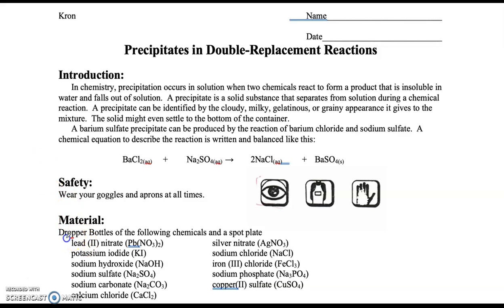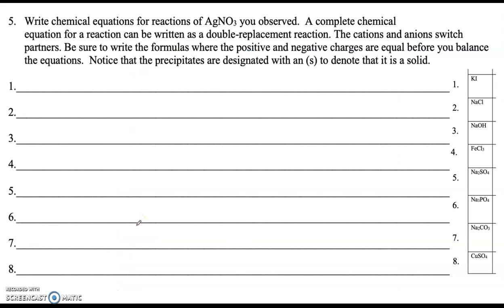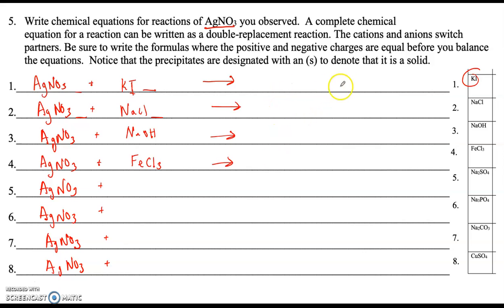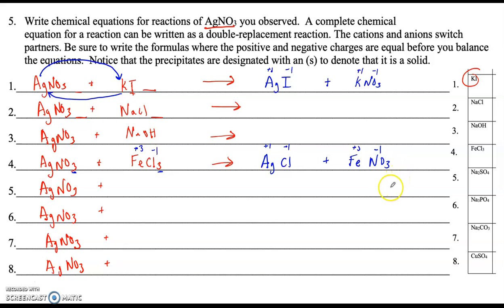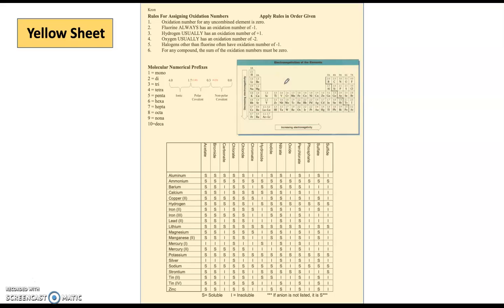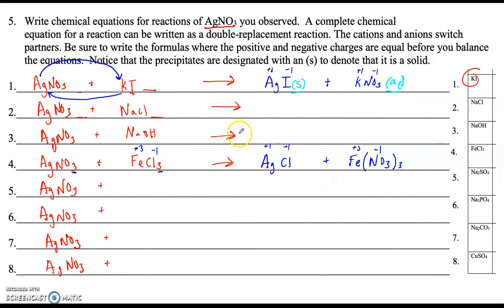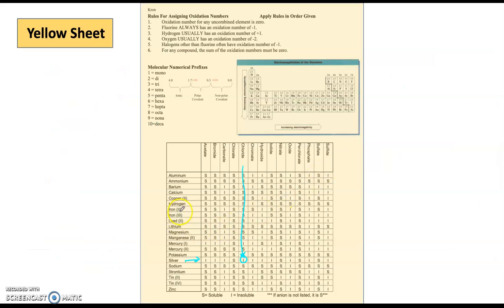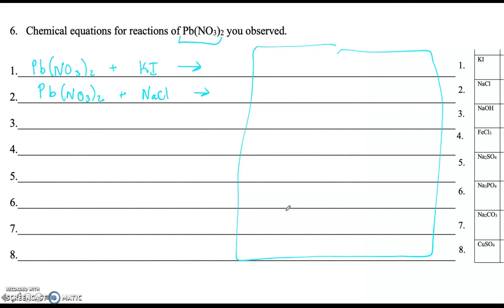Chapter 8 PPT in DR Rxn Lab